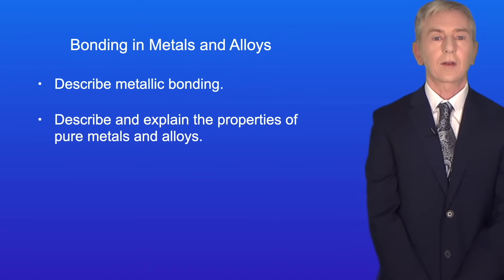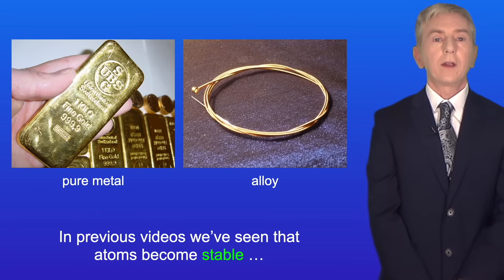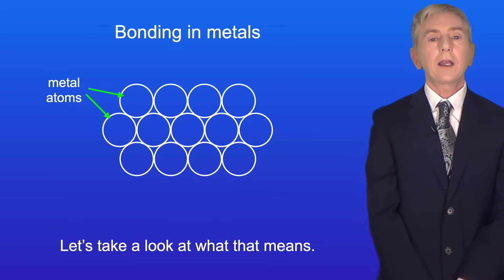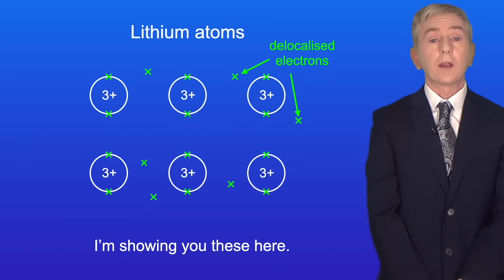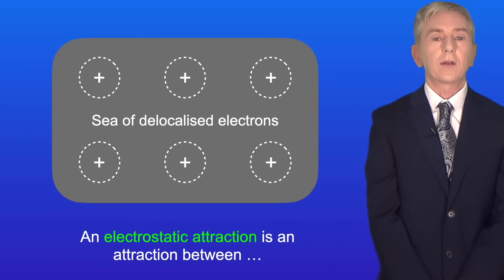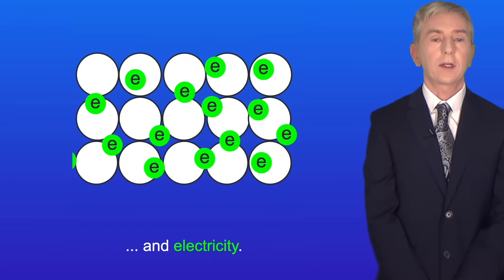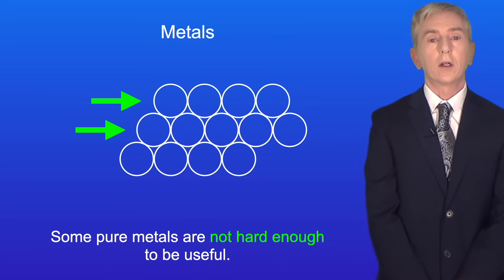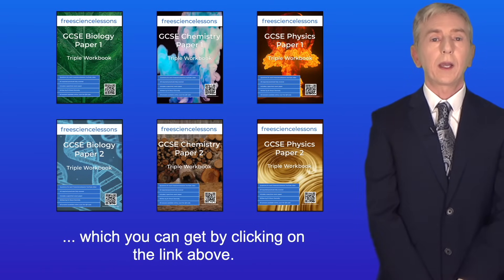GCSE Chemistry Revision "Metals and Alloys"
In this video, we look at the properties of metals and of alloys. First we explore the structure of metals, looking at metallic bonding and the sea of delocalised electrons. We use this to explain why pure metals can be bent and shaped, why metals can conduct electricity and heat and why metals have high melting and boiling points. We then look at the structure of alloys and use this to explain why alloys are harder than pure metals.

Image credits:

Gold ingot (By Swiss Banker [Public domain], via Wikimedia Commons)